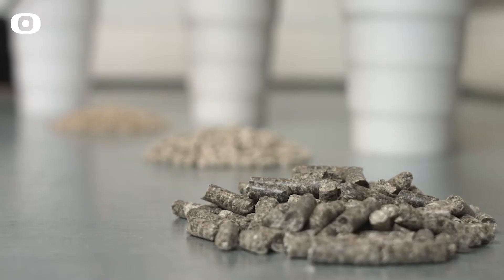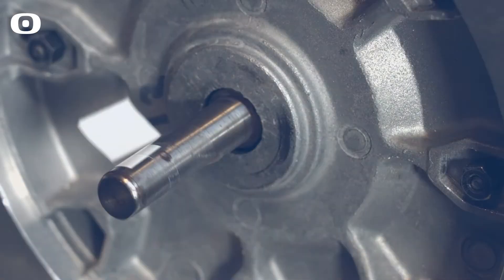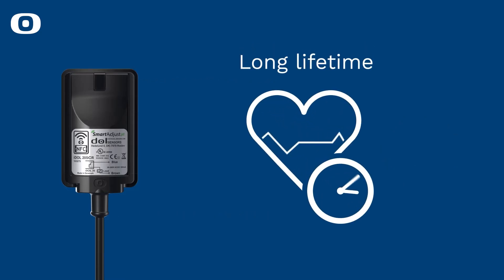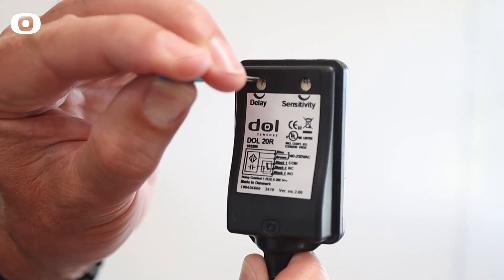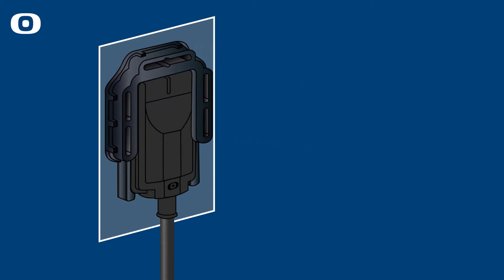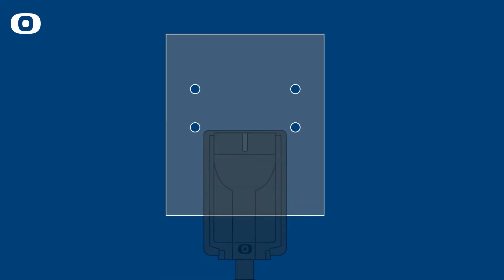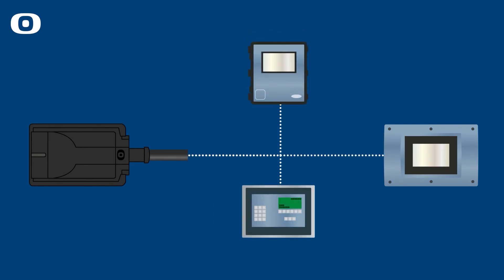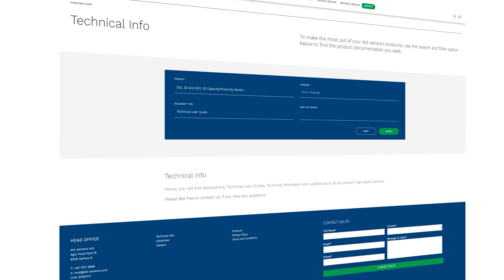DOL 20 User Guide Video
This video is a User Guide that shows you how to use DOL 20 Capacitive Sensor from dol-sensors a/s.

DOL 20 is a capacitive sensor for detecting loose and solid materials in agricultural and industrial sectors.

The sensor can be used to measure the level in hoppers, feed pans, silos, bins, or for control of poultry feed lines.

DOL 20 is extremely sturdy to error situations such as short circuits and overload and has a long lifetime even in harsh environments.

The sensor is suitable together with contactors, relays, and similar within the agricultural and industrial sectors.

The mechanical design makes DOL 20 ideal for integration into applications with limited space.

CHAPTERS

00:00 - Intro
00:11 - What are the benefits of DOL 20?
00:49 - How do you install DOL 20?
01:22 - Download the Technical User Guide of DOL 20